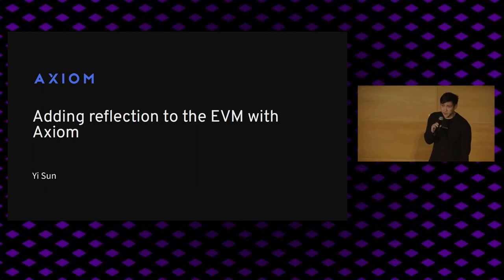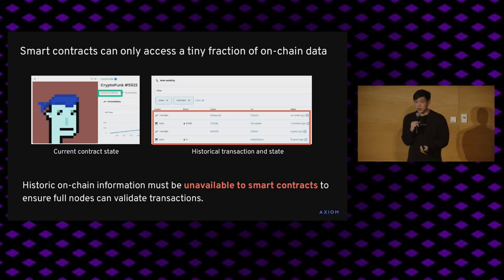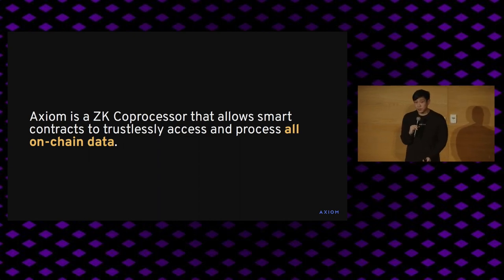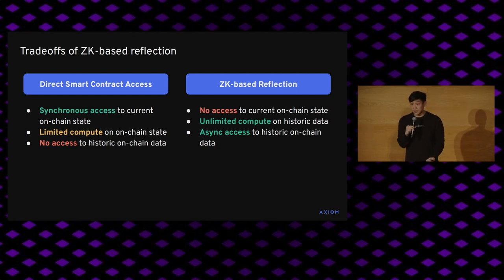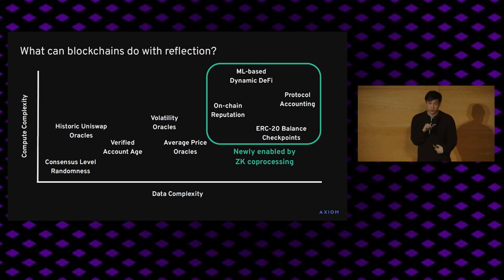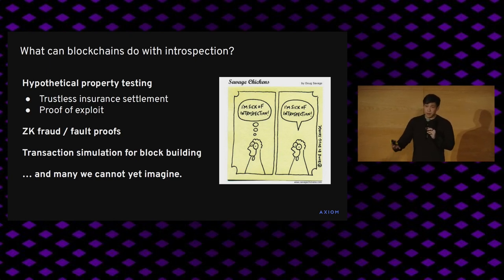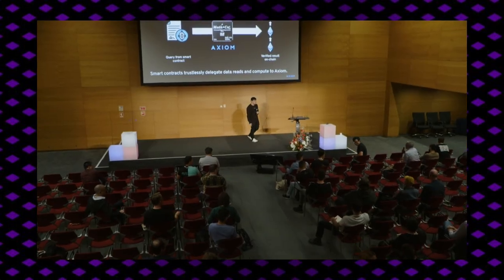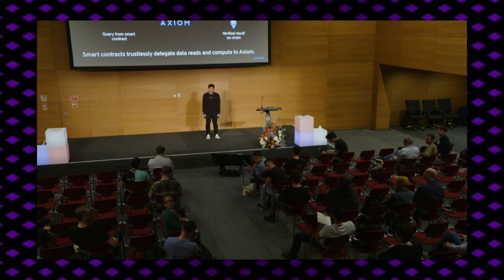ZK9: Adding reflection to the EVM with Axiom – Yi Sun (Axiom)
This was recorded at the ZK9 - Zero Knowledge Summit 9 on April 4 2023 in Lisbon.

Title: Adding reflection to the EVM with Axiom
Speaker: Yi Sun (Axiom)
Description: Axiom is a ZK coprocessor for Ethereum which provides smart contracts trustless access to all on-chain data and arbitrary expressive compute over it.  By performing verified reads from raw on-chain data, we allow smart contracts to trustlessly introspect about the state of the chain, thereby adding reflection to the EVM.  We will discuss challenges and techniques for implementation as well as new use cases Axiom enables.